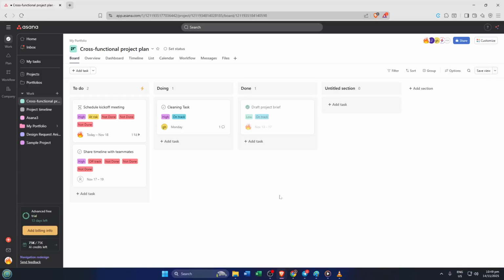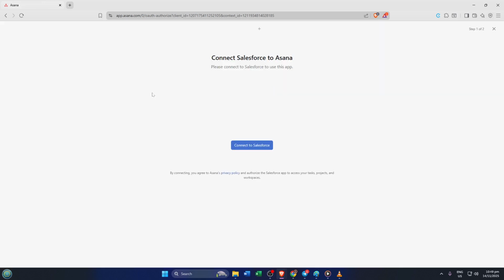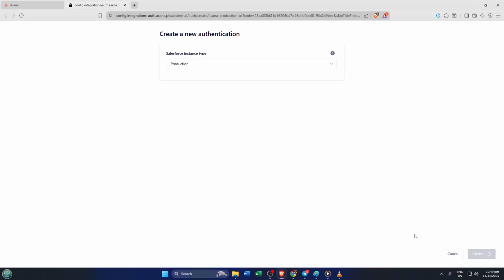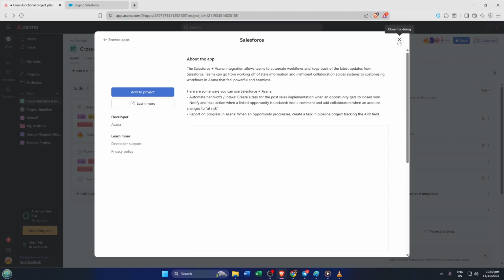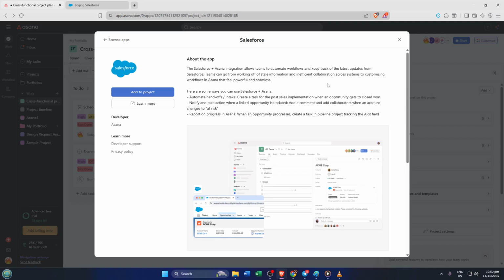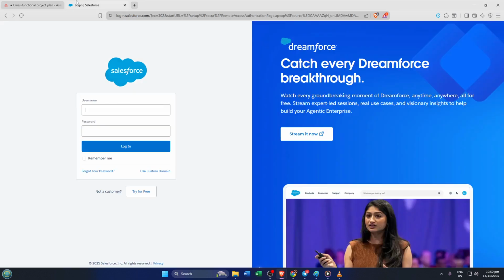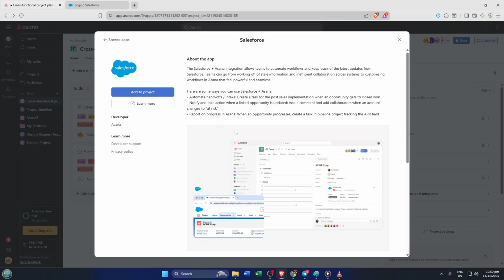How to Integrate Asana with Salesforce [In 3 steps]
Want to integrate Asana with Salesforce? In this tutorial, you'll learn how to connect both platforms, sync important information, and streamline your sales and project workflows.

In this video, you'll learn how to:

✅ Connect Asana with Salesforce
✅ Set up the integration
✅ Sync project and sales data
✅ Automate tasks and workflows

To integrate Asana with Salesforce, connect both platforms using the available integration options, authorize the required permissions, configure the workflow you want to automate, and test the connection to make sure everything works correctly.